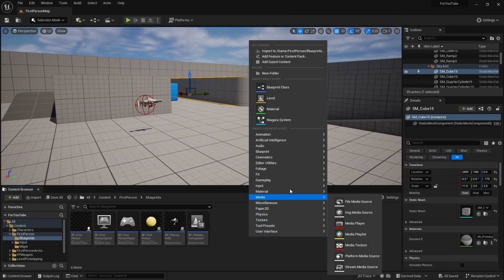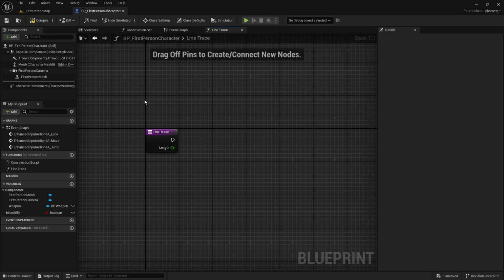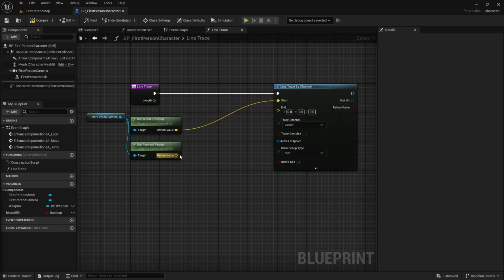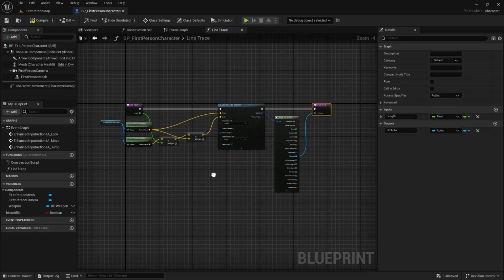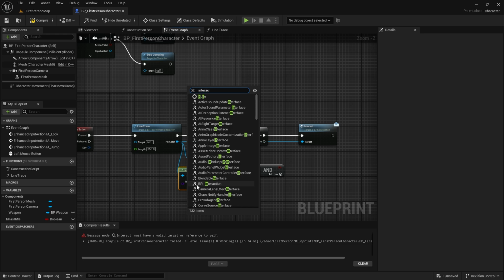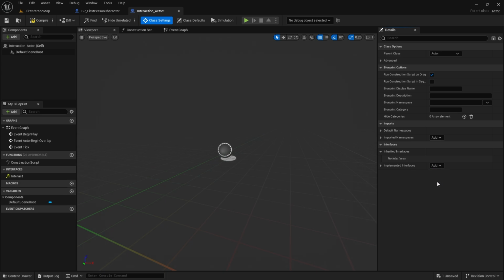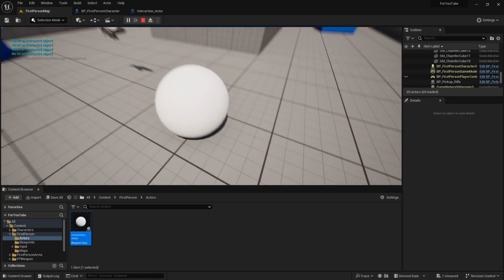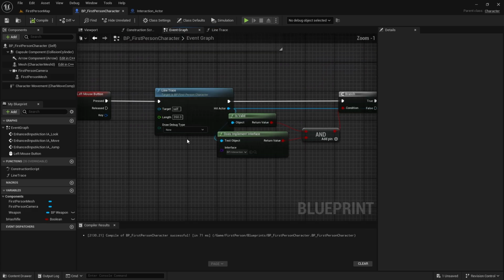Create Your Own Dynamic Interaction System in Unreal Engine 5 in Less than 5 Minutes!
Welcome to our exciting tutorial on "Creating Simple Dynamic Interactions in Unreal Engine 5!" In this video, you'll learn how to enhance your game development skills by implementing interactive elements that engage players like never before. We'll cover essential topics such as blueprint scripting, event triggers, and user interface design to help you create immersive experiences.

Whether you're a beginner or an experienced developer, this step-by-step guide will provide you with the knowledge and tools needed to bring your ideas to life in Unreal Engine 5. Discover how to create responsive environments, interactive objects, and captivating gameplay mechanics that keep players coming back for more.

Join us on this creative journey and unlock the potential of dynamic interactions in your projects. Let's dive in!